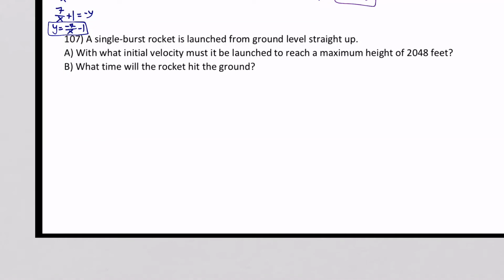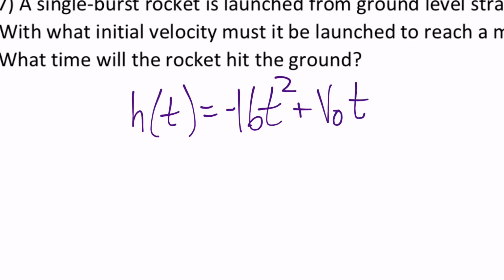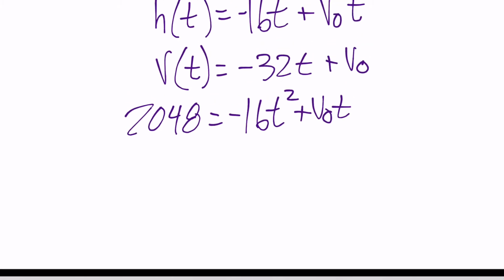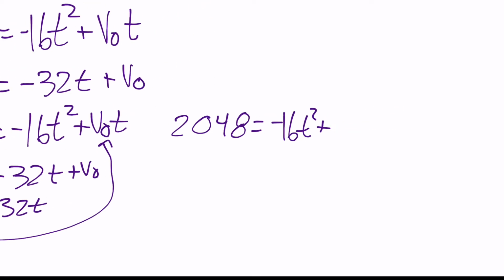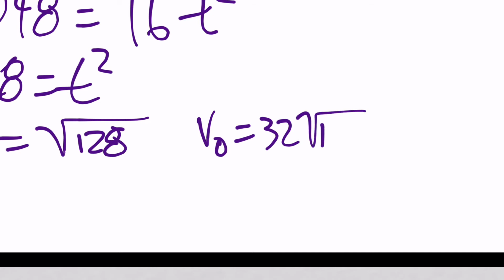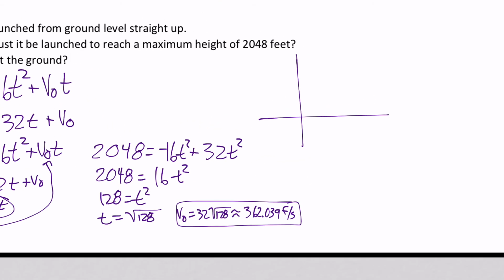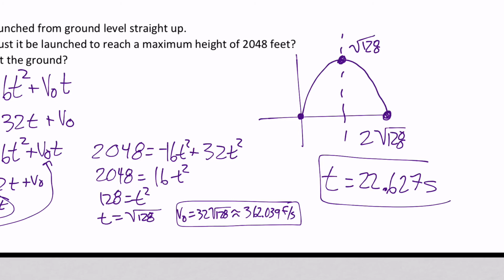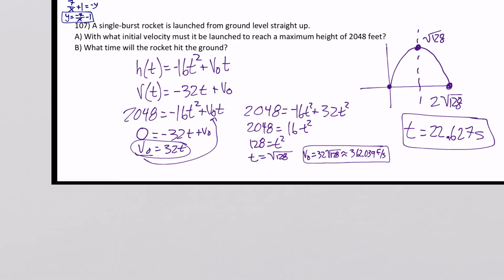HPC MER 107